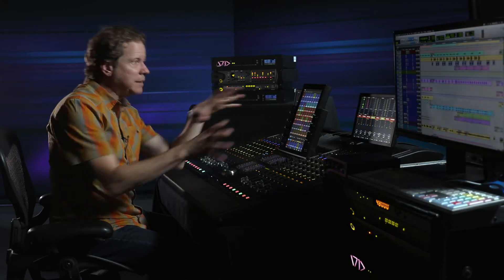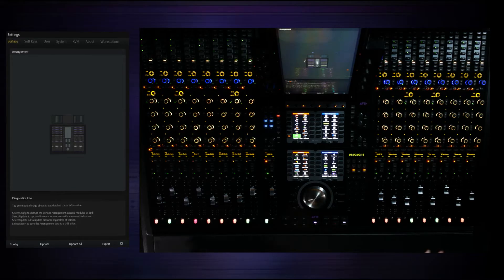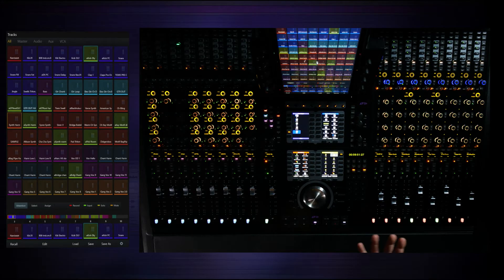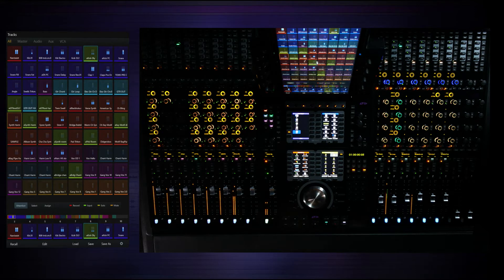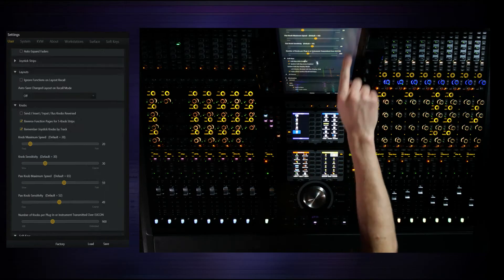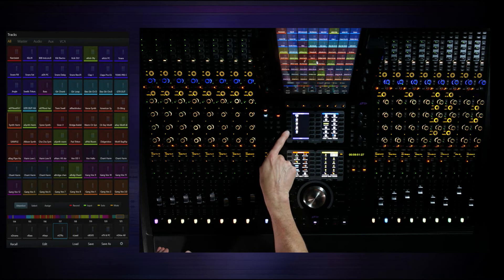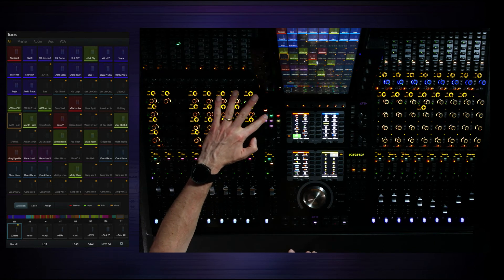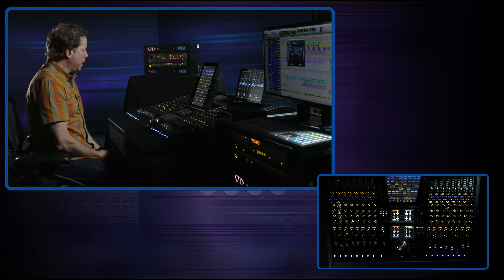Avid S6 Workflow Video — Spill Zones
Quickly place and access all types of tracks with Spill Zones